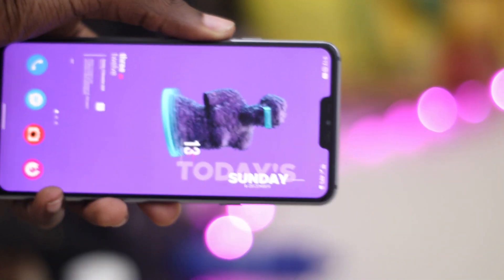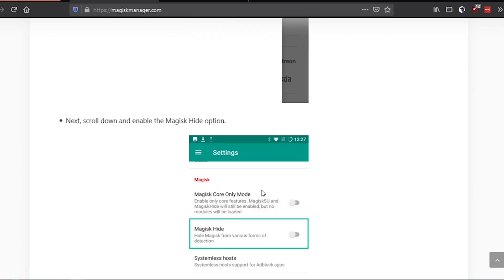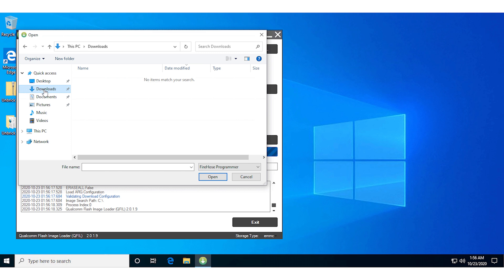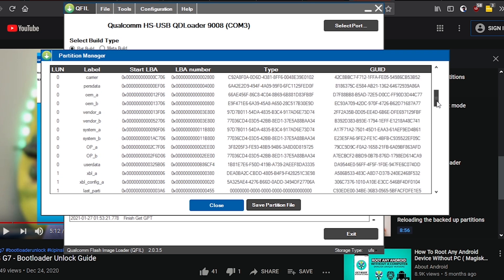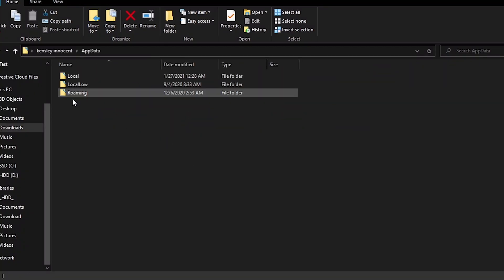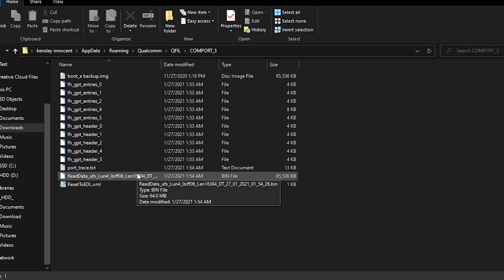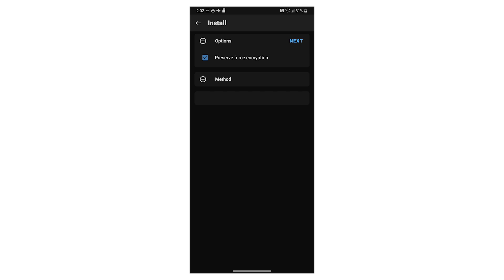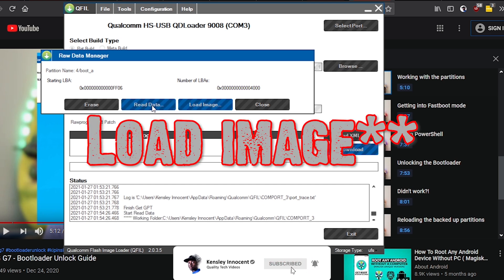How to root LG G7 / V40 with Magisk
In this video i'll show you how to root LG G7 with magisk manager.

0:00 Disclaimer
0:10 Magisk Manager installation
0:34 Boot in EDL/9008
1:13 Set-up Qfil
2:03 Renane and copy the boot image
2:25 Patch the image
2:35 Flash the boot image with Fastboot/EDL
2:46 Outro